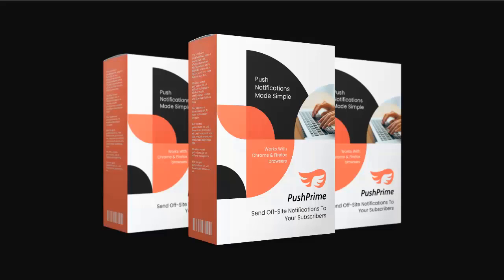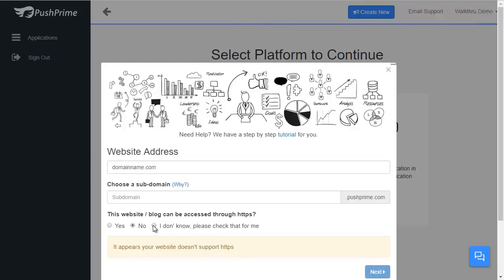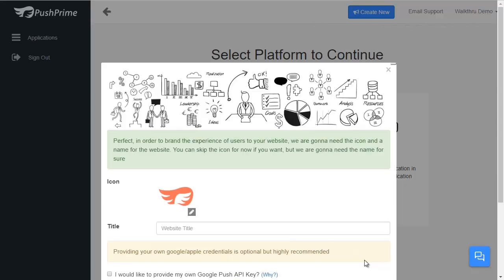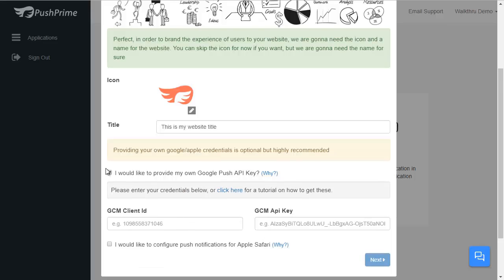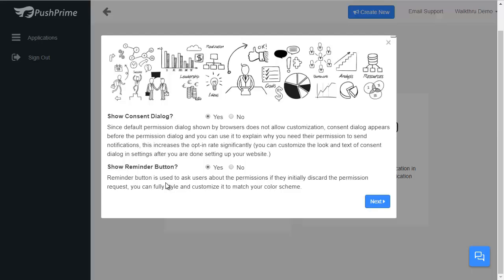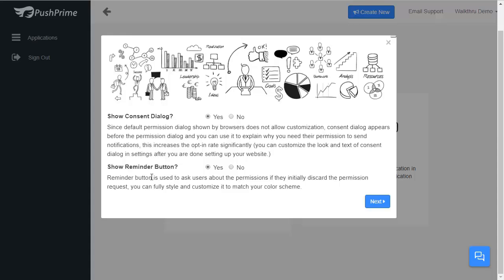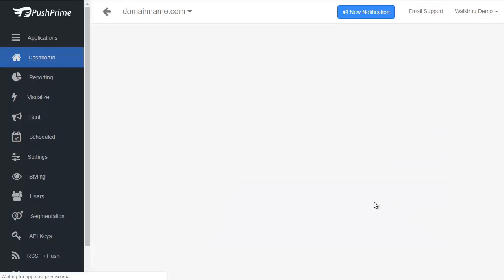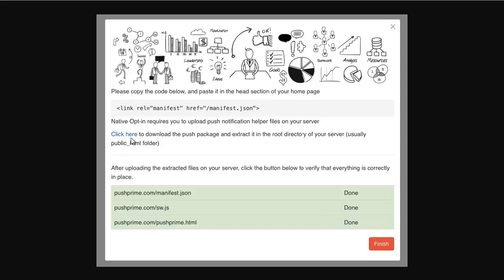PushPrime - How to stalk your customers - PushPrime Review